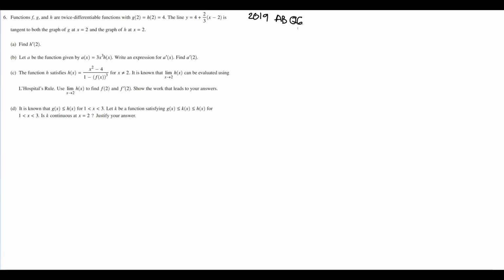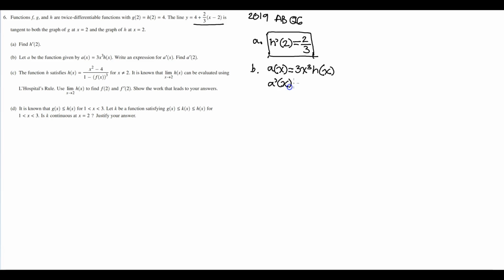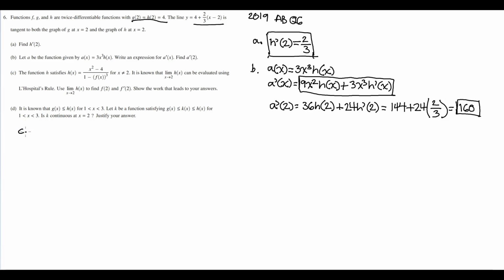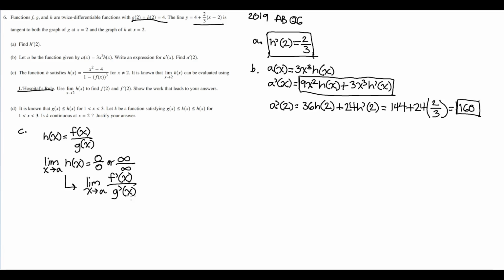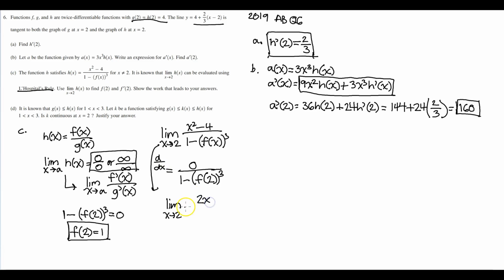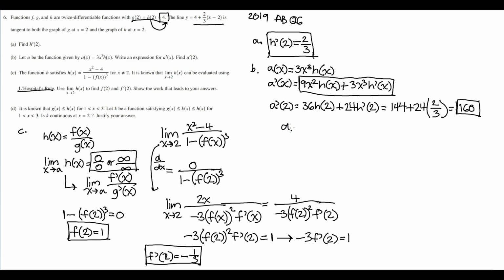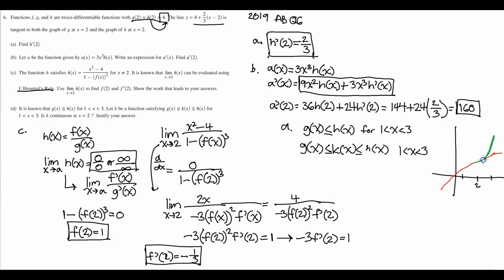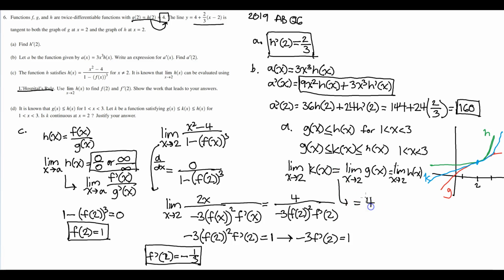AP Calculus AB 2019 Q6